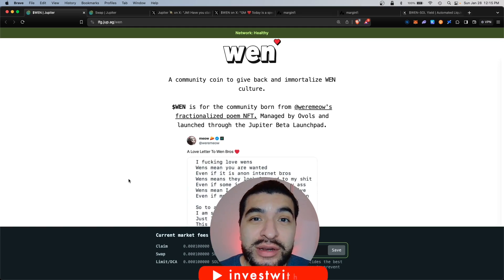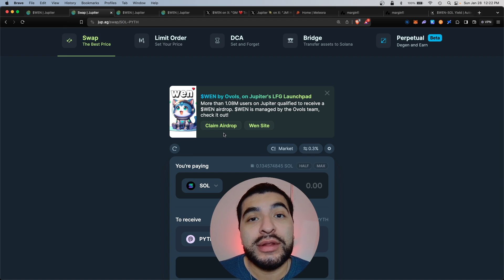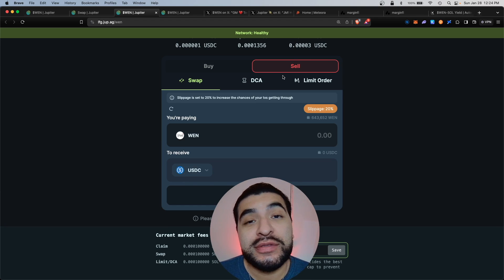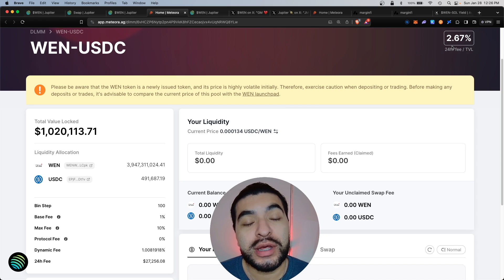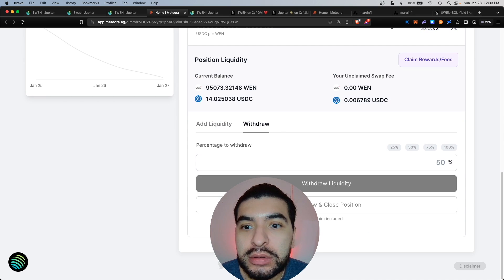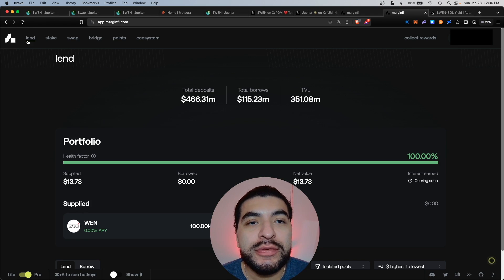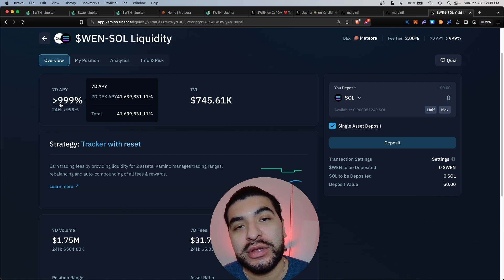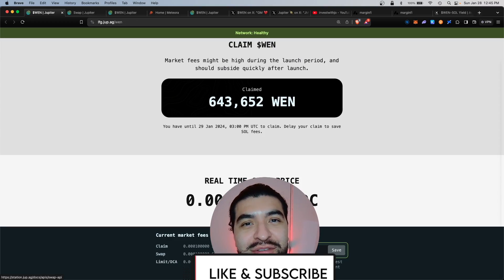WEN Airdrop: Claim & Maximize For More Airdrops! 2024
A complete guide on how to claim the new WEN airdrop on Jupiter Exchange (Solana). Airdrops are free tokens deposited to eligible users who participate on the Jupiter DEX platform. In this video, I cover a complete guide on how to compound & maximize your WEN airdrop into other protocols to be eligible for more free airdrops.